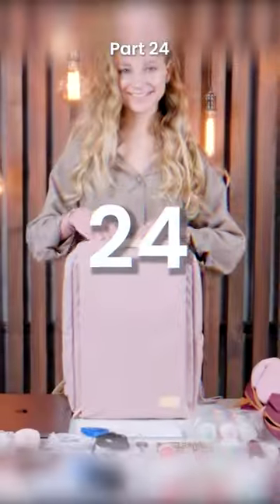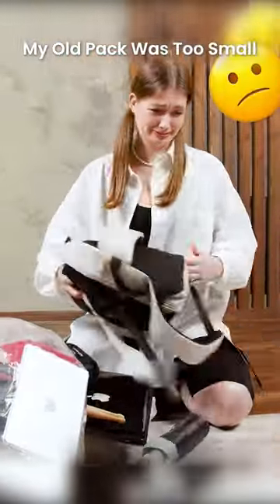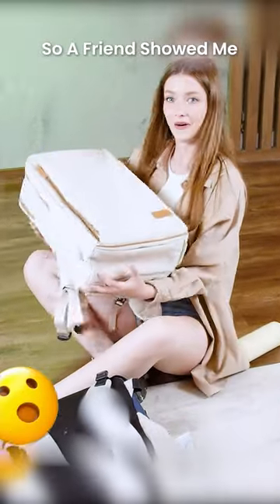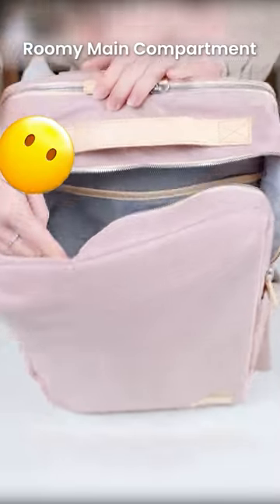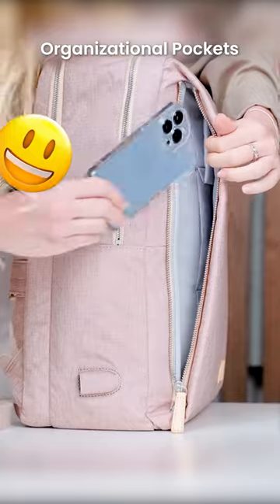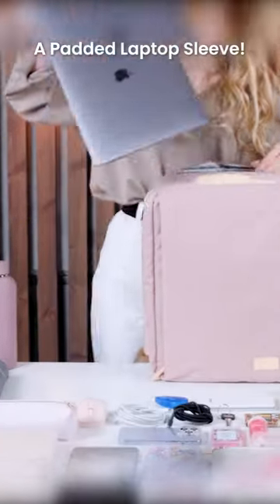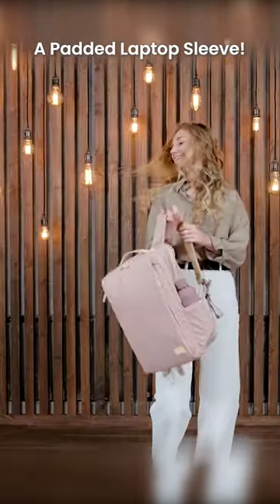Upgrade Your School Backpack! Nordace Siena Test & Review - Part 24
In this School Backpack Test Part 24 video, I'm excited to introduce you to the Nordace Siena backpack, a game-changer for all students! After struggling with a small and disorganized backpack, my friend recommended the Nordace Siena, and I can't thank them enough!

The Nordace Siena is incredibly roomy, providing ample space to fit all my school essentials, from textbooks and notebooks to a change of clothes for gym class. Its cleverly designed compartments keep everything neat and organized, eliminating the hassle of rummaging through my bag.

One of the best features of the Nordace Siena is its dedicated padded laptop sleeve. Now I can confidently bring my laptop to school without worrying about damage or scratches. It's a game-changer for staying productive during classes and completing assignments on the go!

But here's the best part - I'm challenging YOU to get your own Nordace Siena and put it to the test! Visit Nordace's website now to discover the Siena and take advantage of its incredible features. Then, share your experience in the comments and let me know what to test next. Get ready to revolutionize your school days with Nordace Siena - the ultimate school companion!